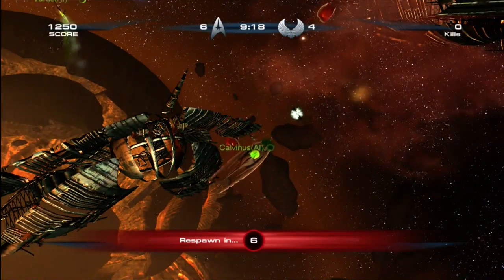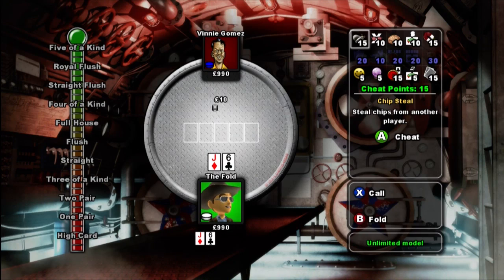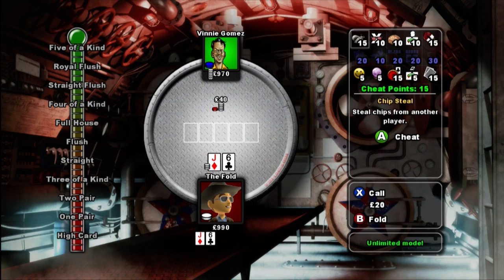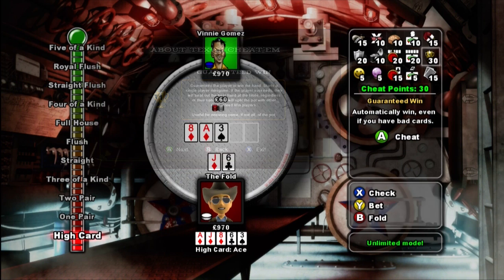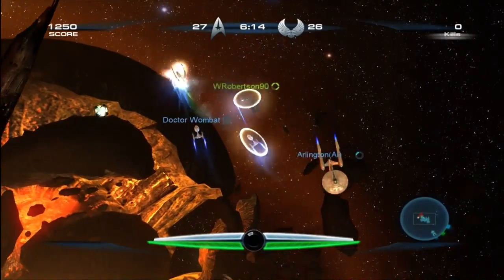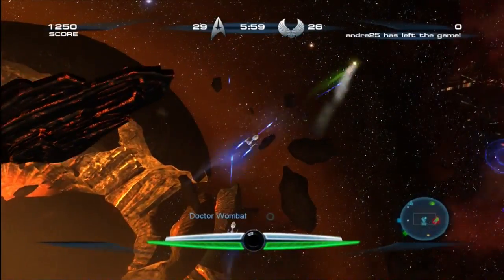Xbox Live Arcade XBLA Releases 05/19/09 ( GamersDaily )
The Fold looks at two games released this week on XBLA: "Texas Cheat 'Em Poker" and "Star Trek: DAC"!